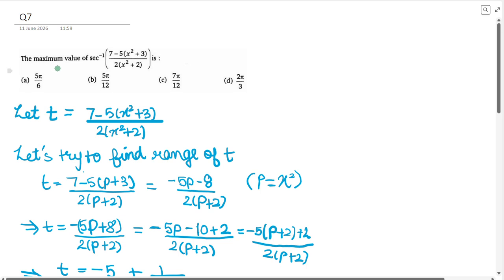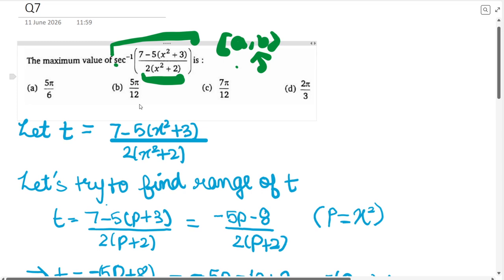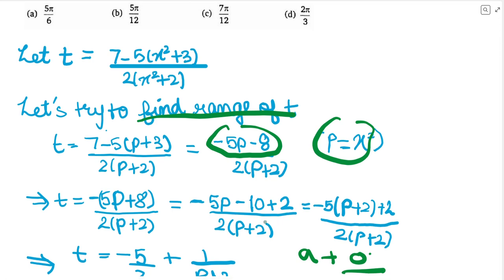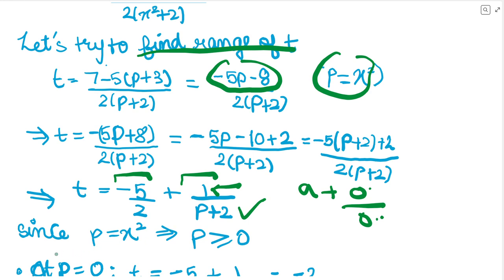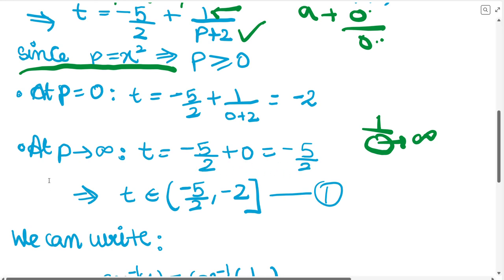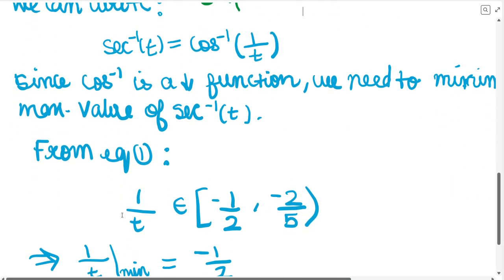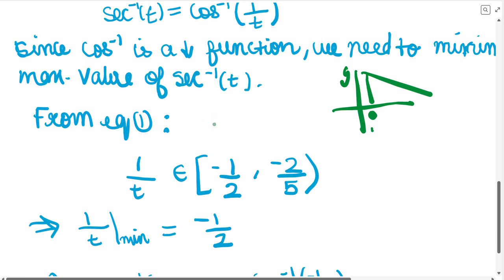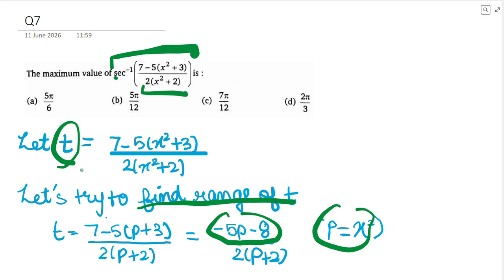Black Book | Functions | Q7 | JEE | Single Choice Problem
Maximum value of sec⁻¹ of a rational expression. A quick way to handle the restricted range of sec⁻¹x. InverseTrigonometry Secant.

0:00 Introduction to the problem
0:56 Substitution of x² as p
1:25 Algebraic simplification of the expression
2:34 Establishing constraints on p
2:50 Determining the range of the expression
4:01 Utilizing sec inverse properties
4:55 Calculating the inverse range
5:27 Final evaluation and answer